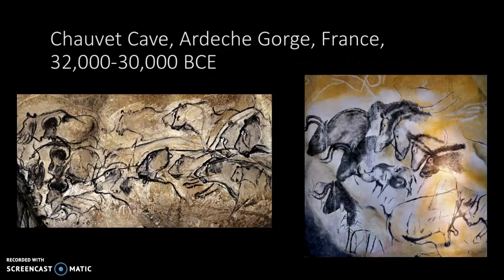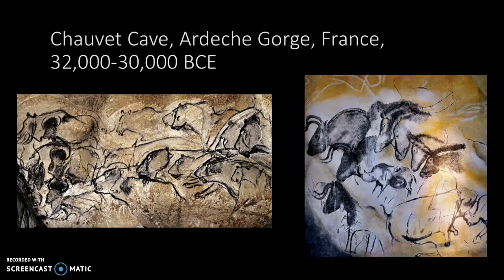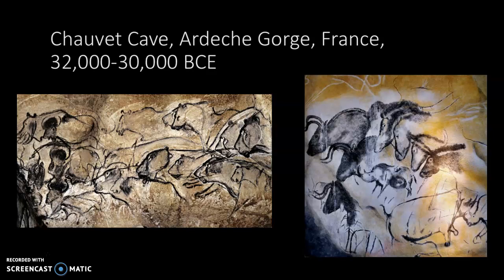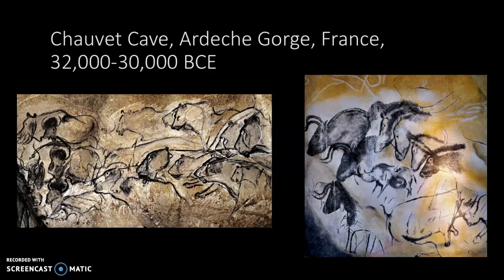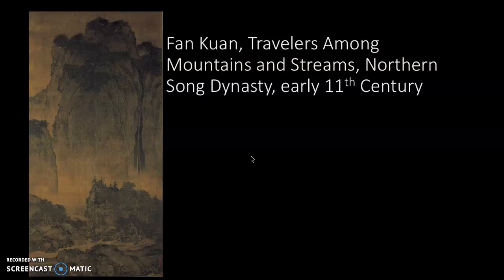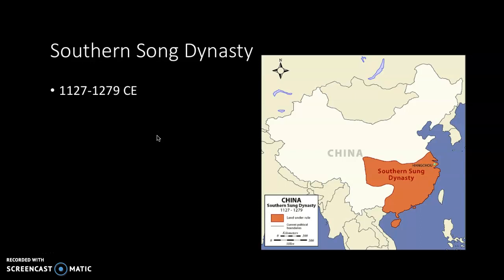ART 100 Nature and Science Ancient World Video I